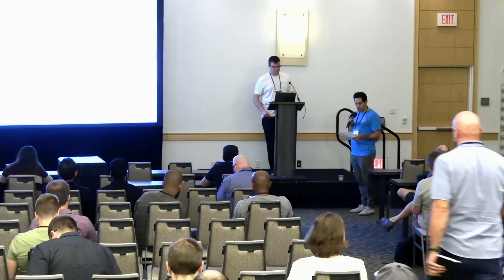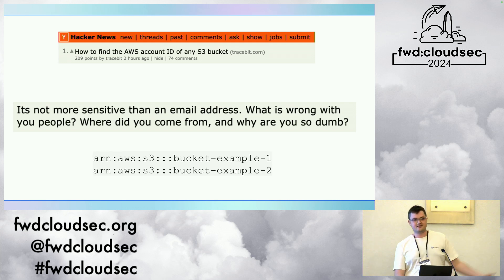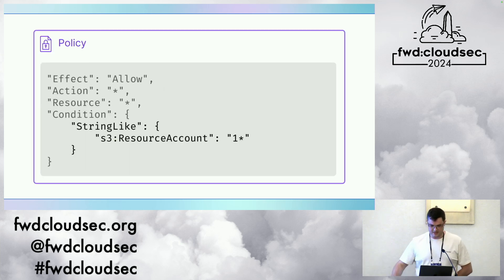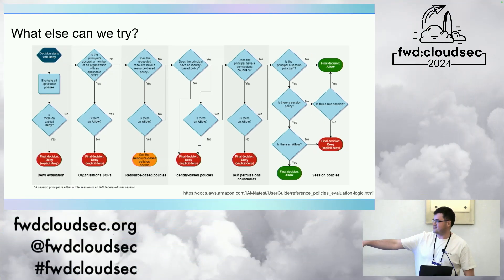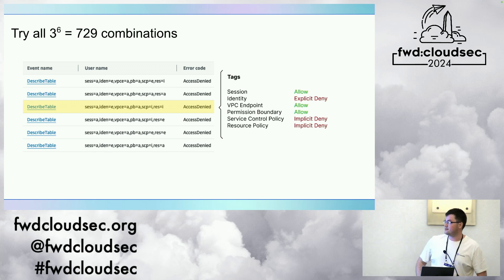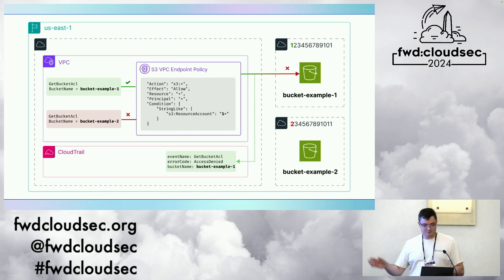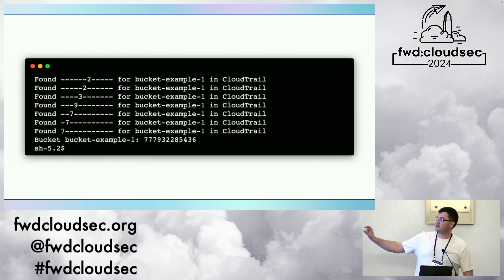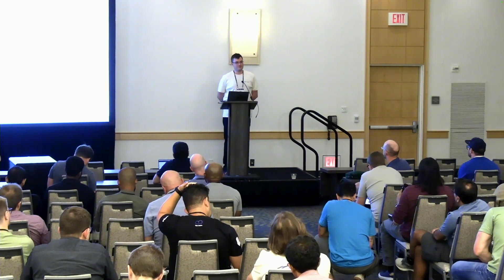Discover the AWS Account ID of any S3 bucket - Sam Cox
Speaker: Sam Cox

Sam is the CTO & co-founder of Tracebit where he’s building a platform that deploys and leverages cloud honeypots for intrusion detection. He previously led engineering teams to architect and build cloud-native SMTP gateways at scale at Tessian. He’s interested in all things cloud security and is particularly susceptible to going down any rabbit holes involving CloudTrail!

Abstract: This talk presents a new technique for discovering the AWS Account ID of private S3 buckets where previously this was only possible for public buckets. We’ll break down this intricate technique, invite participants to consider where else they could apply a similar approach and explore the implications of S3 bucket’s Account IDs now becoming public. We’ll use the interaction of IAM condition keys, VPC Endpoint policies and CloudTrail to uncover the account ID of a bucket to which we don’t have access.